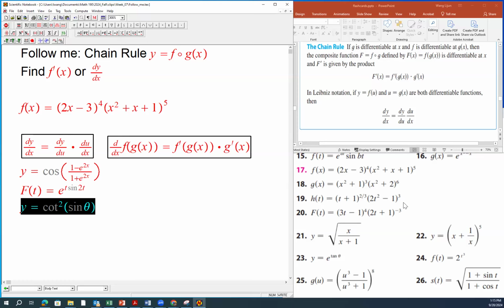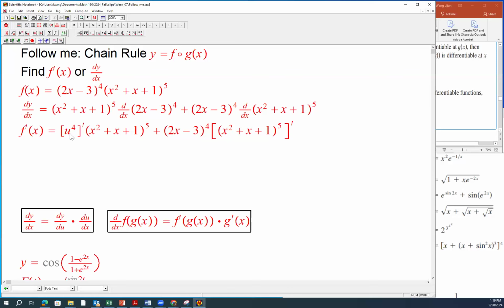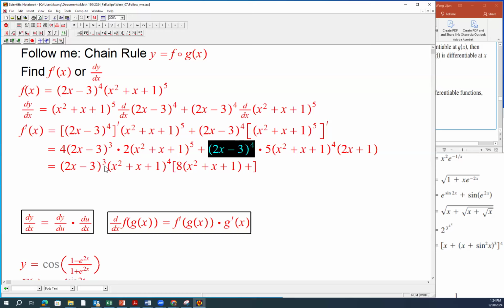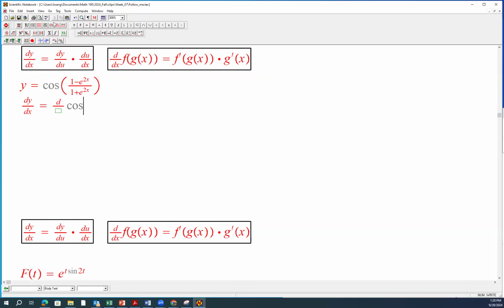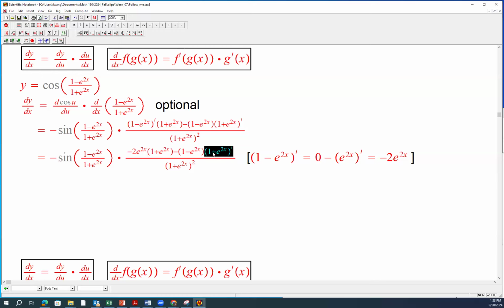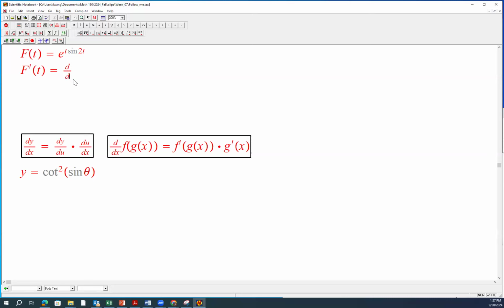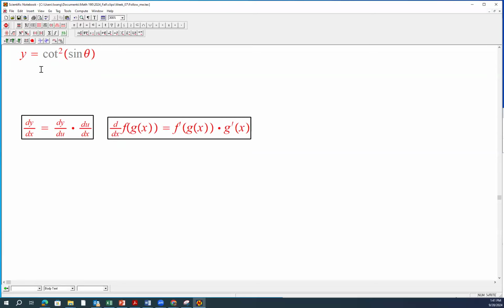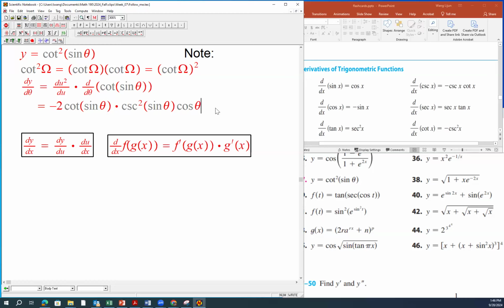Follow me: Chain Rule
Let's work on Chain Rule. Paper and Pencil Please.